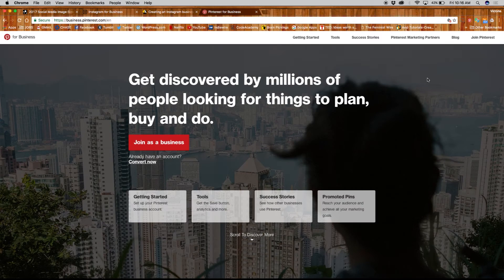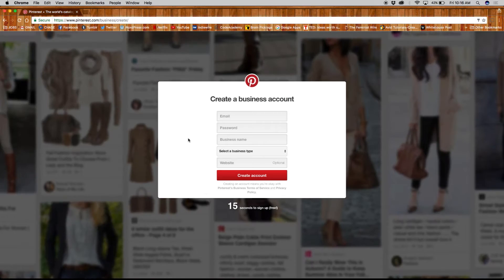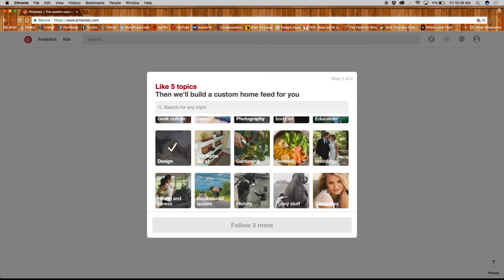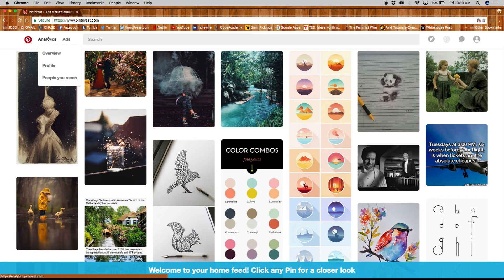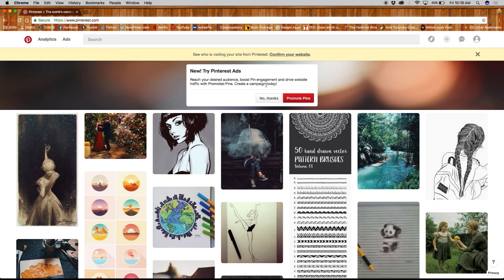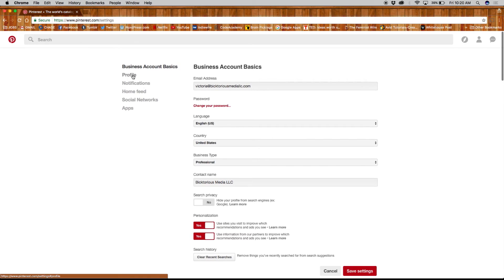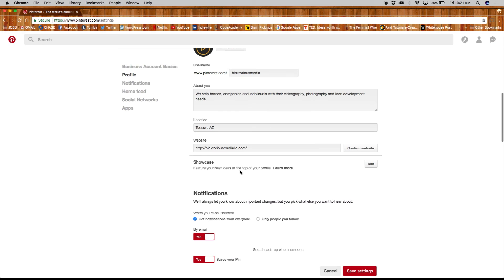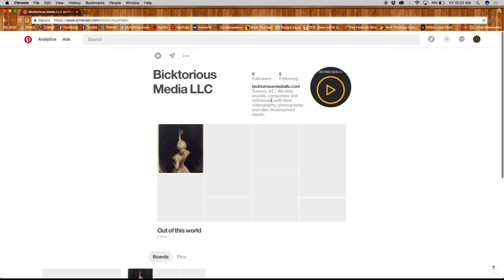SETTING UP PINTEREST FOR BUSINESS - PART 1: Create a new account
Welcome! So you want to join Pinterest as a business, that’s great. The first you want to do is create an account, so go ahead type in business.pinterest.com on your browser and you’ll be directed to this page you see now. If you already have a personal Pinterest account, you can also choose to convert it to a business account by clicking here.

Next you will need to fill out some information like the email address you want to use for this account, business name, type, etc. Here you’ll also find a link to the Pinterest Business Terms of Service and Privacy Policy. When you’re done click on Create Account.

Next, Pinterest will ask you pick 5 topics that interest you in order to customize your home feed, that is the content you see every time you logon to Pinterest. You can either search for a topic or browse through all of them and pick your 5. When you’re done click Continue and then you’ll be asked to get the Pinterest browser button, this button allows you Pin anything instantly to your profile no matter where you are in the web. Now we’re all set, the Home Feed is already populated with some interesting Pins, to get a closer look simply click on the image. In order to Save (or repin) you will need to Create an appropriate board to add it to, these boards are the bread & butter of Pinterest.

You will notice 2 notification on your Home Feed, one asking you try Pinterest Ads, the second asking you to confirm your website for analytics. We’ll explore these option further in our next video, so we’ll click No, thanks and X out of this. What you want to look at now is your profile, and you do that by hovering over the profile icon on the top right, and clicking on My profile.

As you can see, there’s still information missing, so let’s click on this gear icon here and add more stuff. Here you’ll see your Business Accounts Basics, but we want to give more life to our Profile so let’s click over here and upload a profile photo - make sure to use a recognizable business image, and just like Instagram, Pinterest crops your image in a circle so keep that in mind.

Next, under Picture you can edit your username. Under that, add a quick description of your business, your Location, and website. We’ll go over confirming your website in our next video. Next is Showcase, where you pick one of your boards to feature at the top of your profile, right now I can only choose from one because I haven’t made more but you can choose upto 5 boards to Showcase. So let’s go back to our Profile settings and Save.

There you have it, you have just created a new business account for Pinterest! Continue on with this video series where we will go over more of the Pinterest settings, Ads, and Analytics.